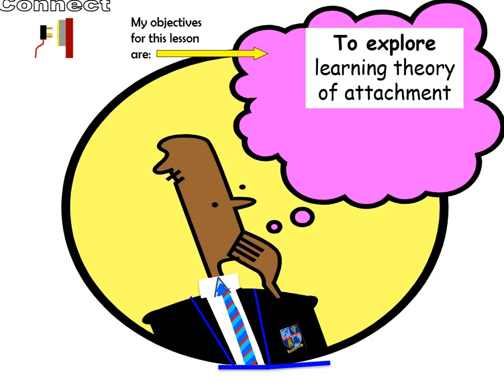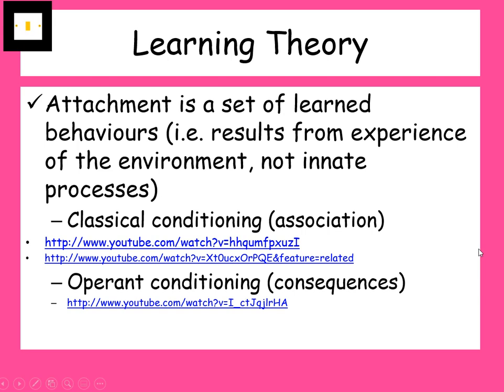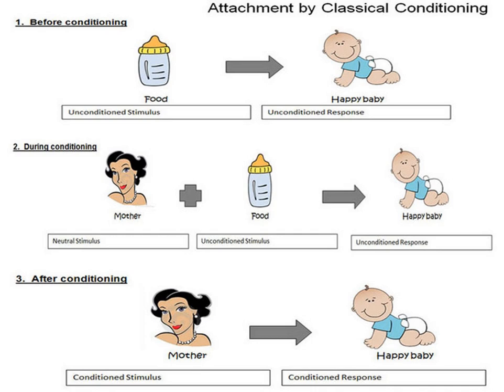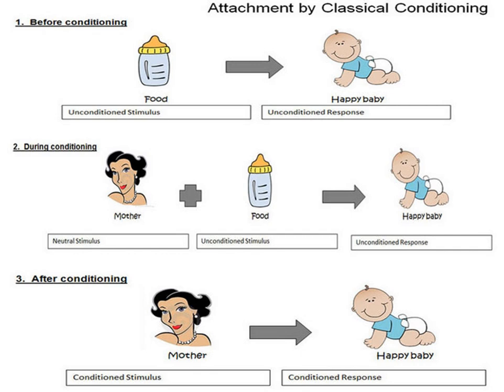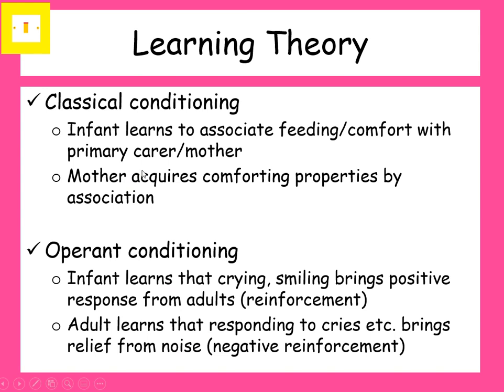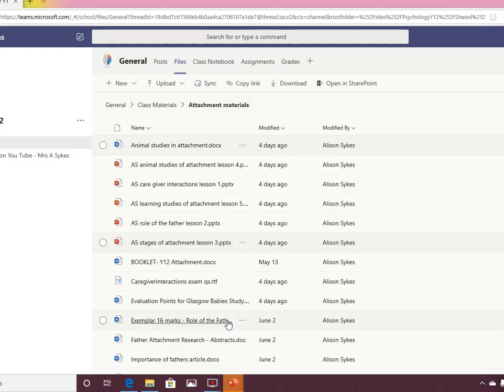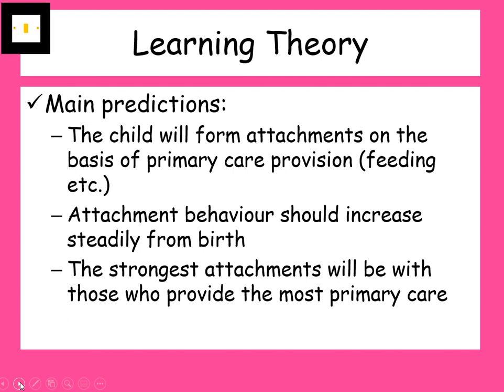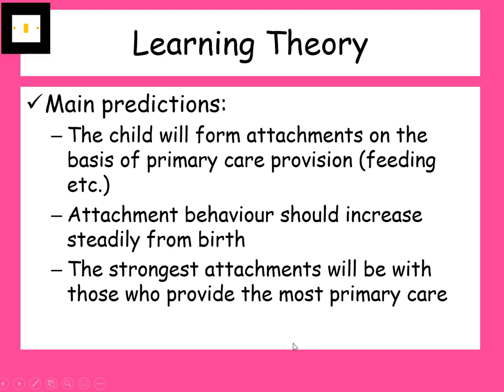Attachment lesson 5 Learning theory